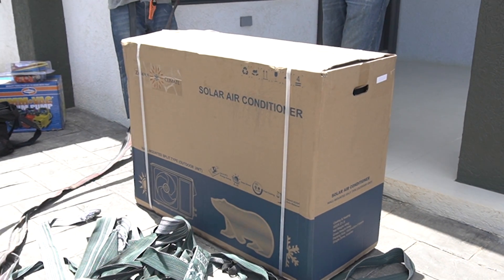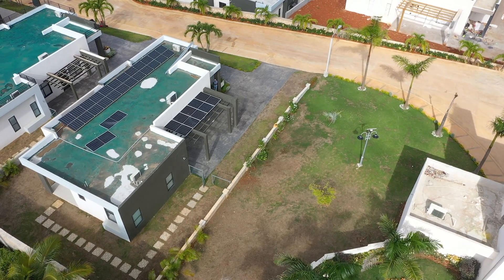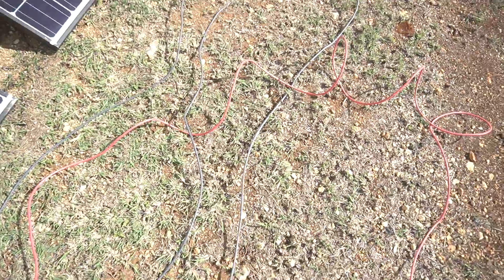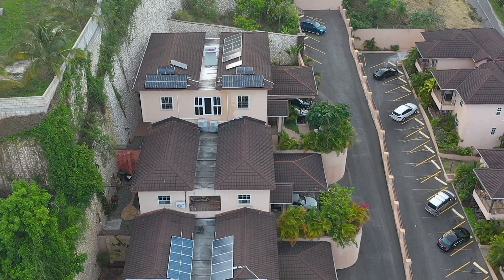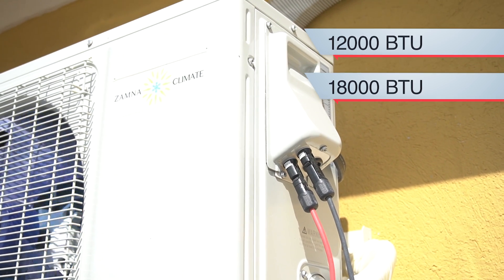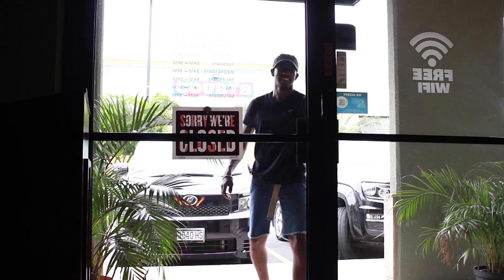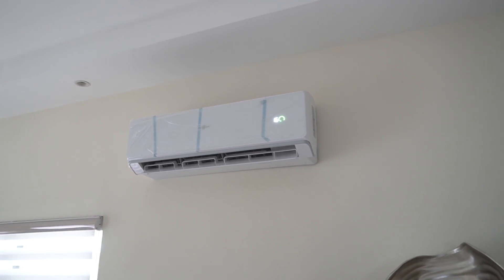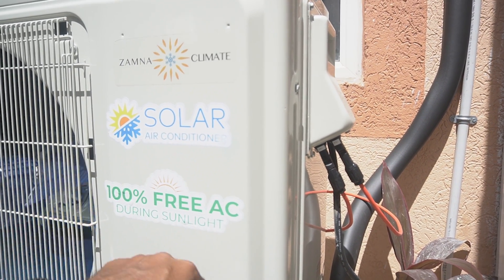Pay $0 for cooling with a Solar AC (Heat Pump)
@zamnasolutionsllc8427  Solar air conditioning is a smart device capable of using the energy from the sun to provide adequate quality cooling (Best Mini Split in 2022).
Hybrid Solar Powered Solar Air Conditioner are usually mini split units available in sizes 12000, 18000 & 24000 btu.

Chapters:
0:00 - Introduction
0:26 - How they work
0:59 - Green means Solar
1:53 - Best solution for 9-5

Solar powered air conditioners utilise the power stored in the sun by using photovoltaic cells (PV panels) to convert sunlight into AC electricity.

Here’s how these types of currents work in solar-powered AC units:

DC solar air conditioners: Direct current solar air conditioners use the DC power that is produced by photovoltaic panels. Because these systems don’t require an inverter to change the power to alternating current, they’re optimal for off-grid applications.

AC solar air conditioners: Alternating current solar air conditioners are designed to work with your home’s existing power grid. This means that the DC current collected from the solar panels is converted into AC power for use with the solar air conditioner, which can be used on the electrical grid.
Hybrid solar air conditioners: Use a combination of electricity from the grid and solar power to reduce the overall cooling costs of your space or whole home. More specifically, an AC/DC hybrid system uses grid electricity to run the unit’s fans, but solar energy to run the compressor.

Here is what you need:
Solar Panels
Solar Panels
MC4 Connectors
MC4 Connectors

If you're thinking of going GreenEnergy being more efficient or you just want to stay cool, then this is for you.

Hybrid AC/DC Solar Air Conditioner
1. 100% energy saving in day time.
2. Only solar panel drive.
3. AC grid power limiter,  limit AC power from 0-600W
4. Wifi control and APP power meter
5. No inverter, no battery, no charge controller needed

*Note:*
With these Solar Air Conditioners (Solar Ready Heat Pump), there is no need for an inverter or any other devices, just cables and MC4 connectors that will plug directly into the outside compressor unit.

With solar-powered air conditioners you can harness the sun’s natural energy to maintain an ideal home climate while saving on energy bills.
Currently, as of 2020, solar energy only accounts for 2.4% of total electricity use. Switching towards solar powered central air conditioning or installing solar powered window or portable air conditioners can be a great step towards fighting the current climate crisis.

Benefits of Solar Air Conditioning
The solar panel air conditioners provide several advantages.

1. Increases the Value of Your Property
In addition to environmental benefits, solar panel air conditioners can also help increase the value of your home. The buyers are willing to pay more for homes with solar air conditioning.

2. Saves on Bills
With solar-powered AC units, you may still need to use electricity from the main power grid, but your consumption will drop up to 50%, depending on your climate. So, with solar power AC, you can save tremendous amounts of money on AC bills. This also helps to offset the initial high installation costs of solar panels.

3. Reduces the Energy Demand
Conventional AC systems operating during the hottest days can overload the electricity grid, leading to power outages in summer. Solar air conditioners are particularly helpful as they lower the demand during peak usage by shifting the load from the main grid. This can help reduce the frequency of power blackouts and brownouts.

4. No Greenhouse Gas Emissions
As solar energy is a renewable source, the solar power air conditioning units reduce the dependence on fossil fuels. This, in turn, helps to lower the emission of greenhouse gasses that contribute to global warming.

USED ON THIS PROJECT:
Portable Power Stations: